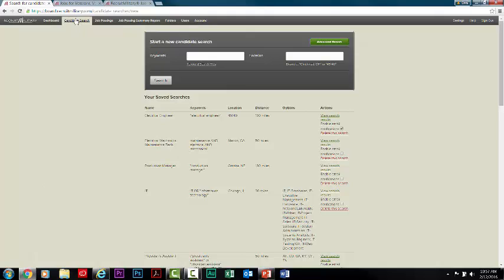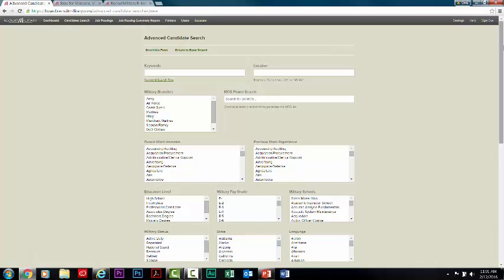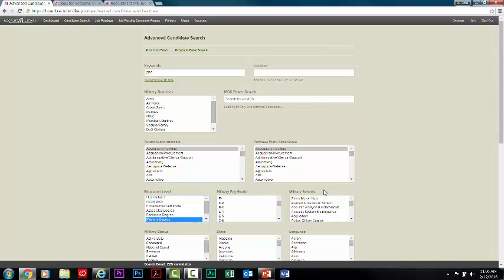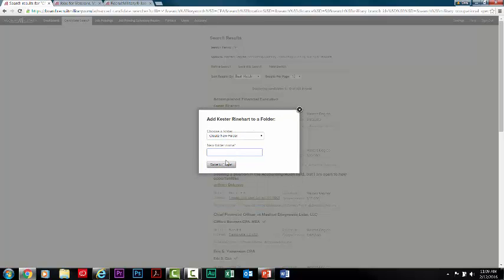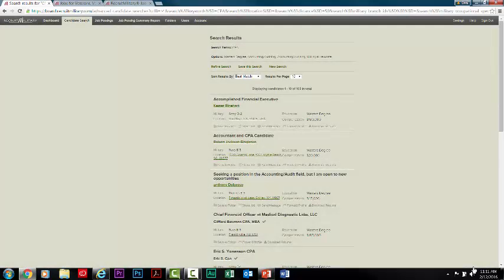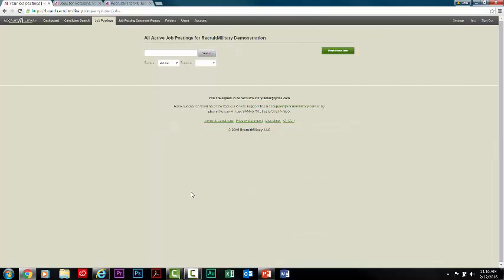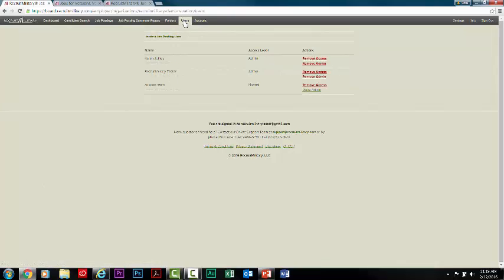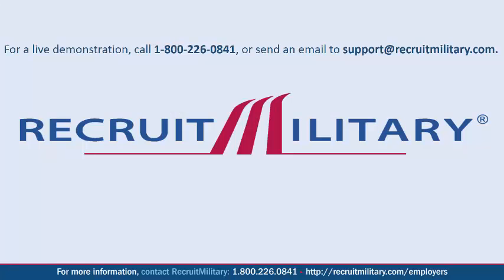RecruitMilitary Database Demonstration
This video provides a complete overview of the functionality of the RecruitMilitary database and job board. The tool provides the ability to use military specific search capabilities, the ability to set up an automated candidate feed directly to your email inbox, and OFCCP reporting.